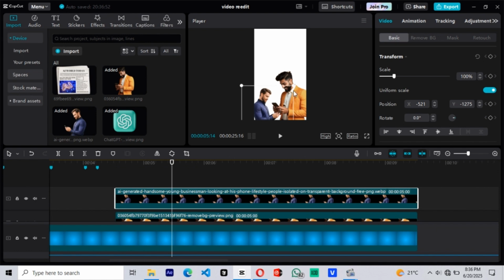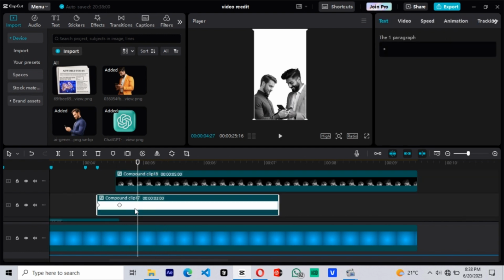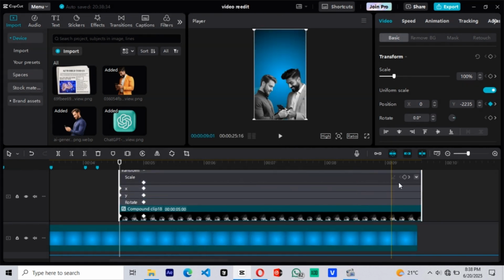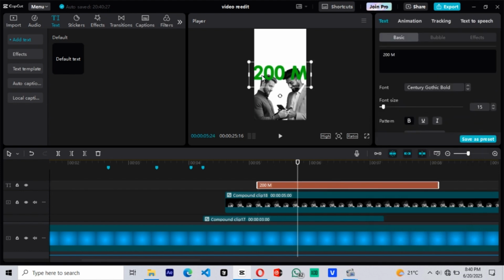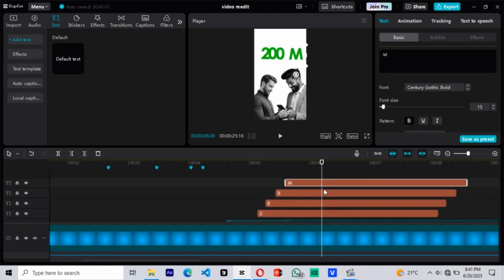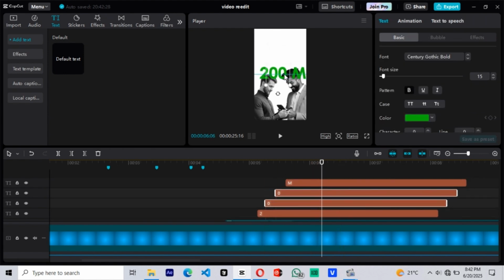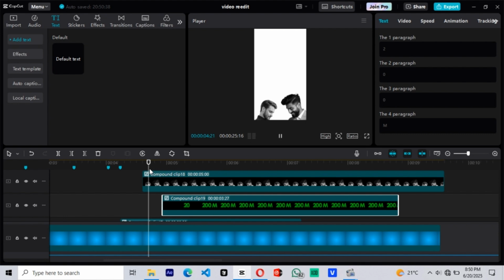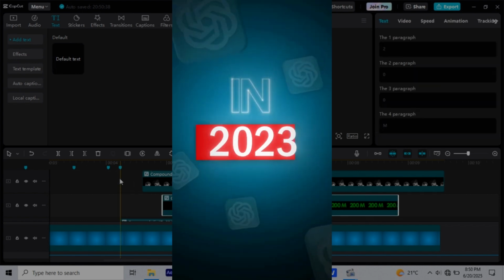How To Make High PAYING 3D REELS In CAPCUT 2025 Tutorial Part 2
Learn How To Make High PAYING 3D REELS In CAPCUT 2025 Tutorial Part 2

In this tutorial you are going to learn how to make a 3d viral reel part 2 using capcut. in this video I believe I have covered the best I can on how to edit on your pc mainly focusing on beginner level editors who want to become pro video editors using free tools like capcut. This video I have tried to avoid too much lecture and deal with the practical part . If there is part you would like more clarity in capcut video editing feel free to drop a comment in the description and I will be happy to help.